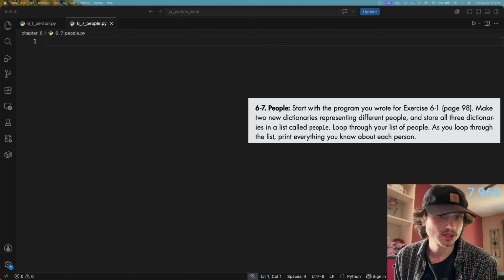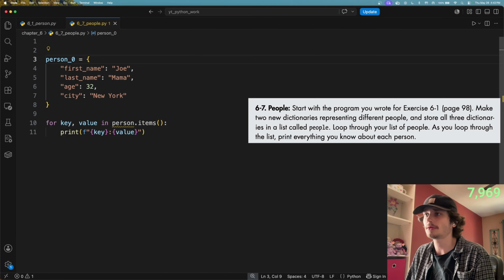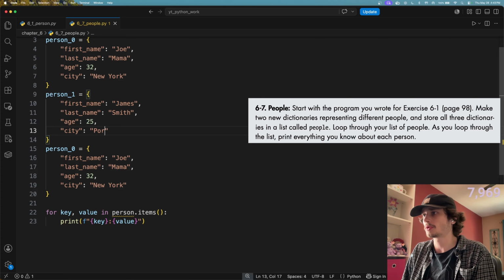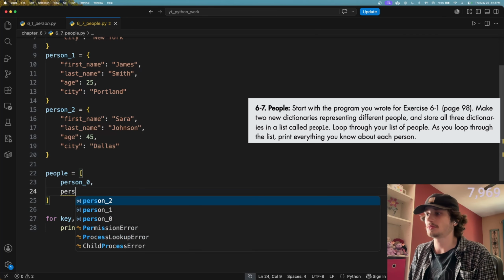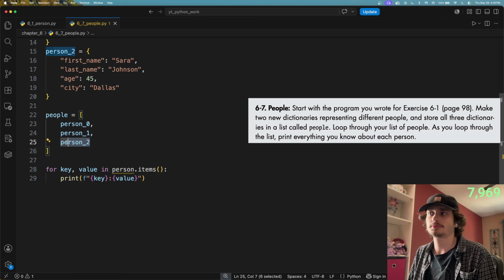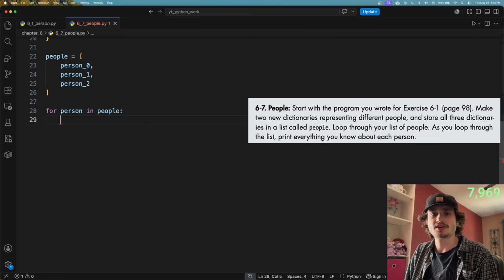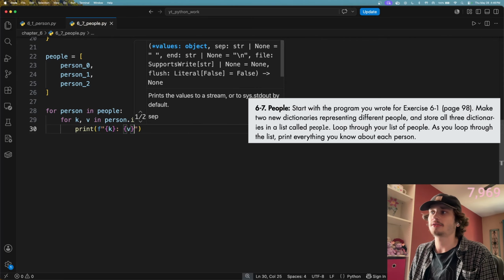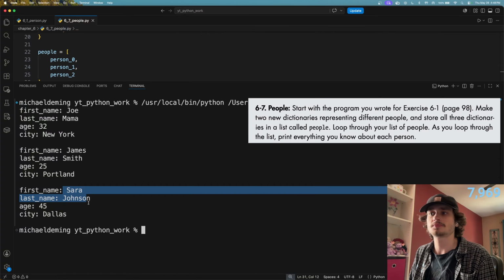Python Crash Course: Chapter 6 | Try It Yourself 6-7 | Beginner Python Problem Walkthrough!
In this video we are continuing on in Chapter 6 and getting practice with looping over lists of dictionaries! This is a Try It Yourself exercise from Chapter 6 (Exercise 6-7) of Python Crash Course by Eric Matthes. This problem highlights using loops and lists of dictionaries.